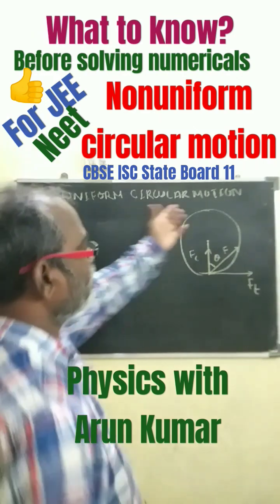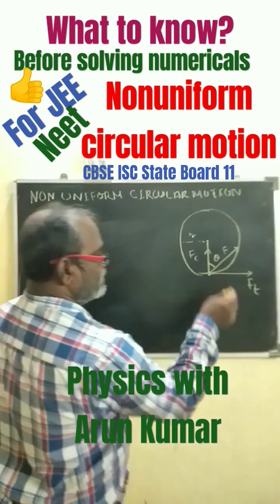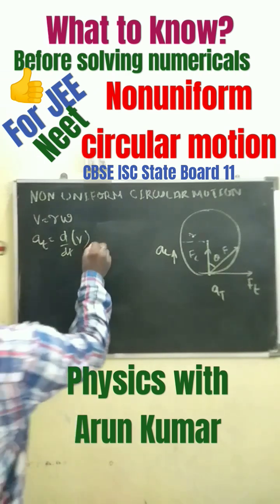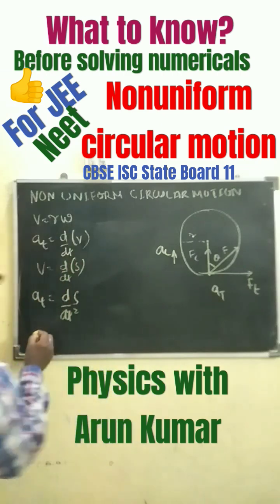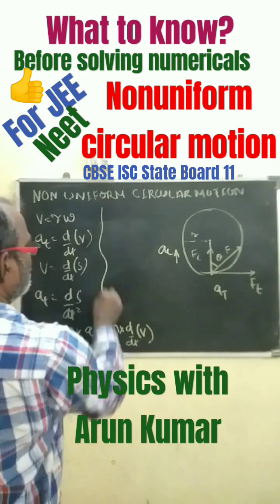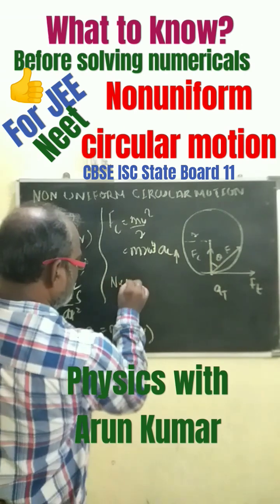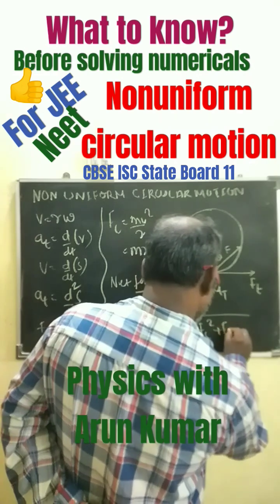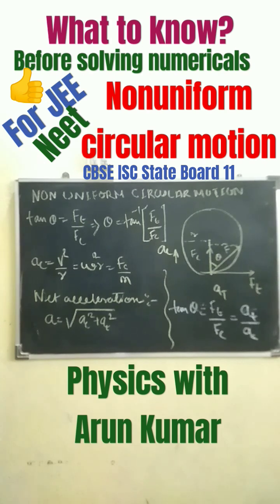non uniform circular motion#CBSE ISC State Board 11 for boards and jee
non uniform circular motion for JEE Neet and state boards